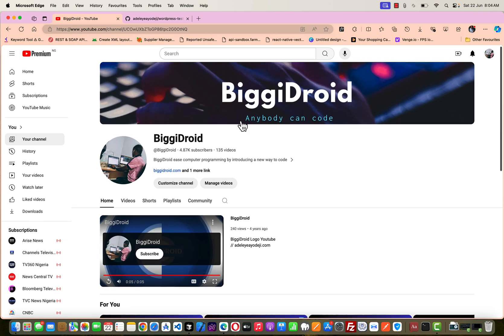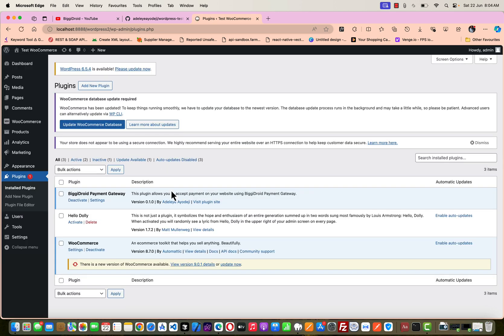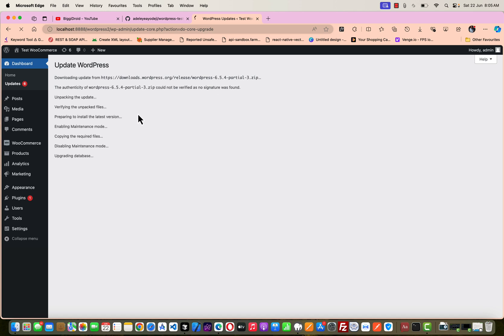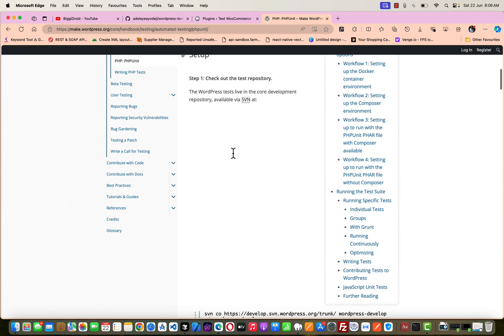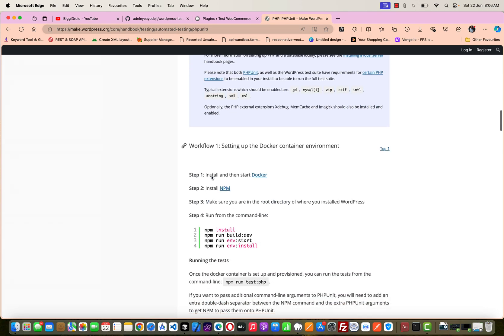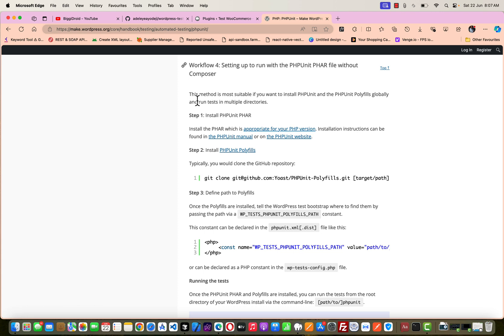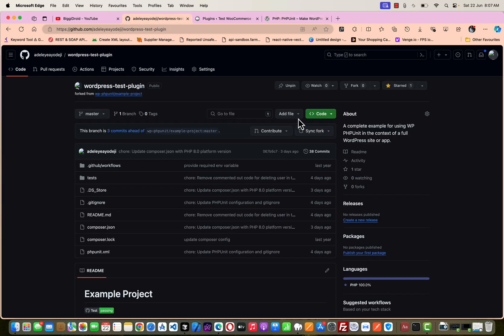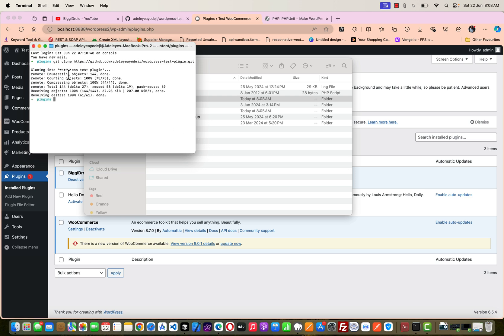WordPress PHP Unit Testing | Step-by-Step Guide | 2024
Welcome to our comprehensive guide on WordPress PHP Unit Testing! In this video, we'll walk you through the process of setting up and writing unit tests for your WordPress projects using PHP. Whether you're a seasoned developer or just starting, this tutorial is designed to help you improve the quality and reliability of your WordPress code.

- Introduction to PHP Unit Testing
- Setting up the testing environment in WordPress
- Writing your first unit test
- Debugging and running your tests
- Integrating unit tests into your development workflow

- [Sample Code Repository](#)

🚀 **Chapters:**
0:00 Introduction
01:58 Setting Up the Environment
07:22 Configure Test
08:22 Install Packages
13:13 Setting up test suites
15:50 Running Test

Happy coding! 🎉